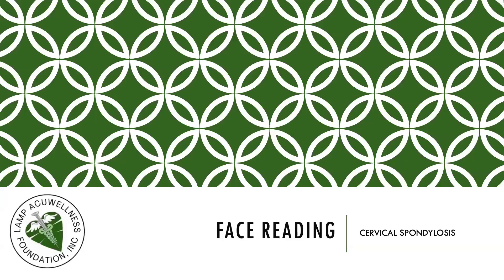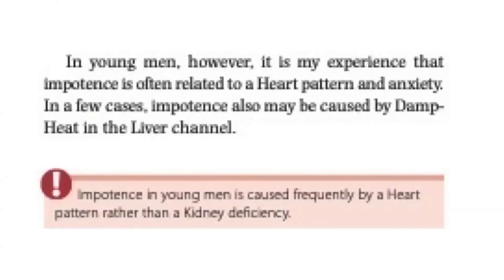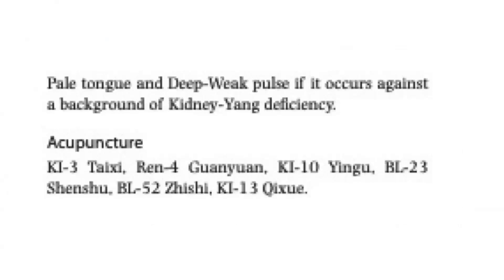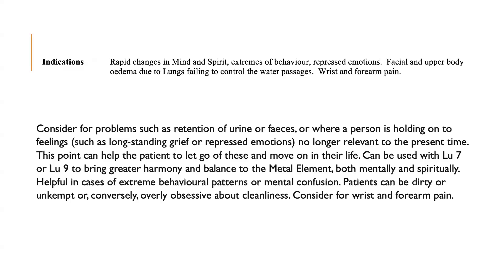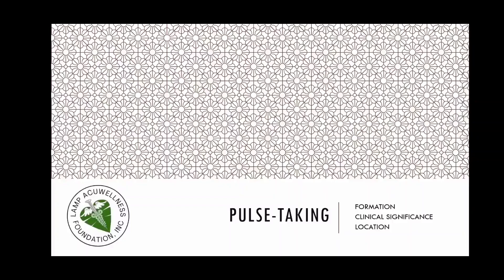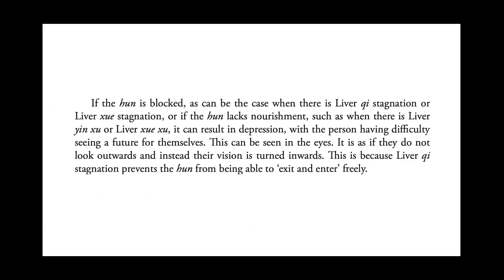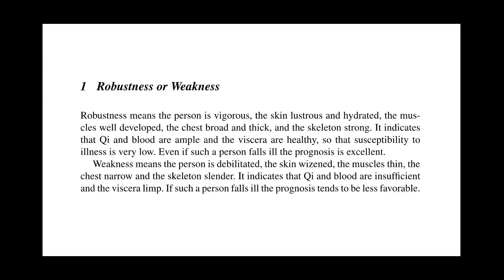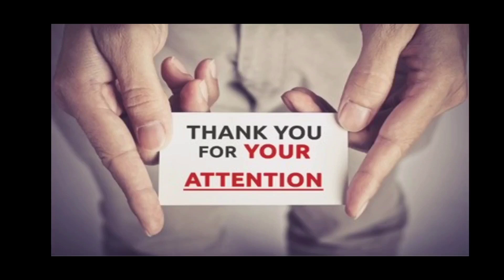ACUPUNCTURE FOR EPIGASTRIC PAIN DUE TO LIVER QI STAGNATION INVADING THE STOMACH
Traditional Chinese Medicine (TCM) interprets upper abdominal pain through the lens of Qi (energy) flow, organ health, and the balance of Yin and Yang. Unlike Western medicine, which often attributes pain to specific organ pathologies, TCM considers a broader spectrum of imbalances across the body's energy pathways.